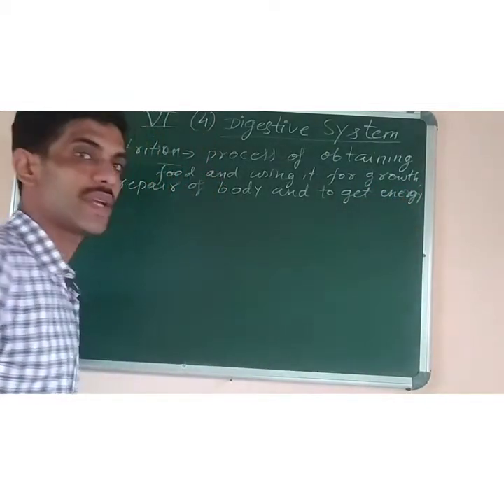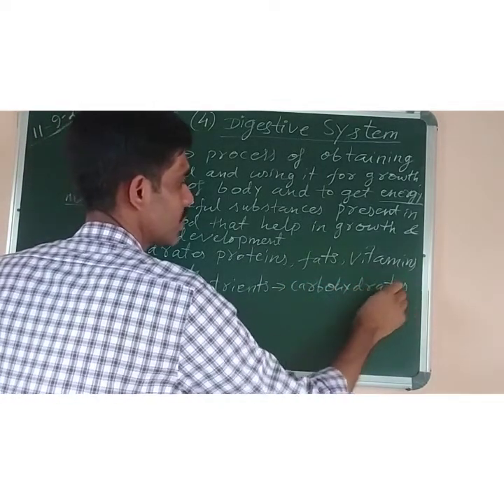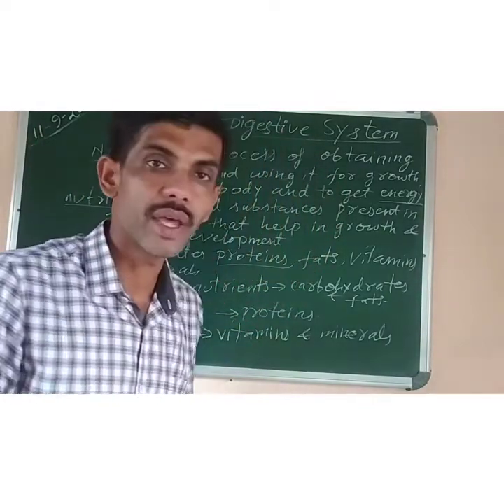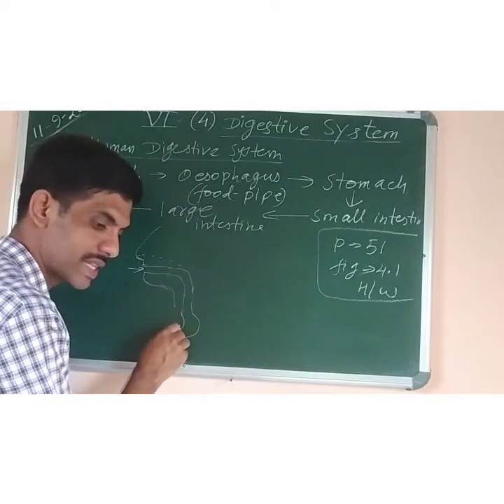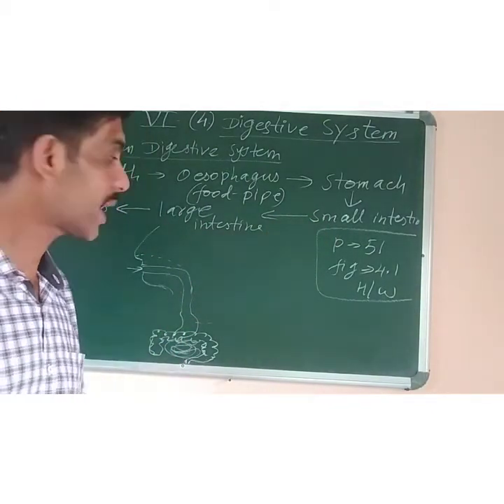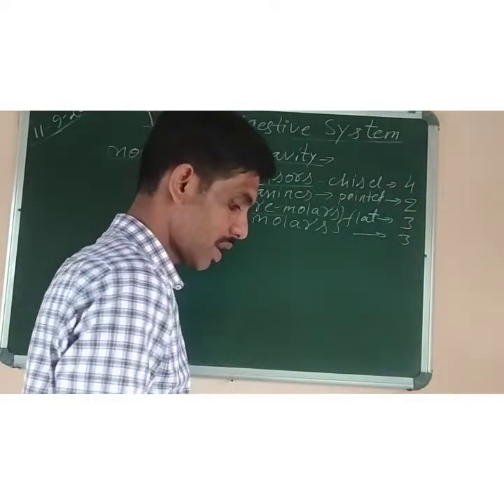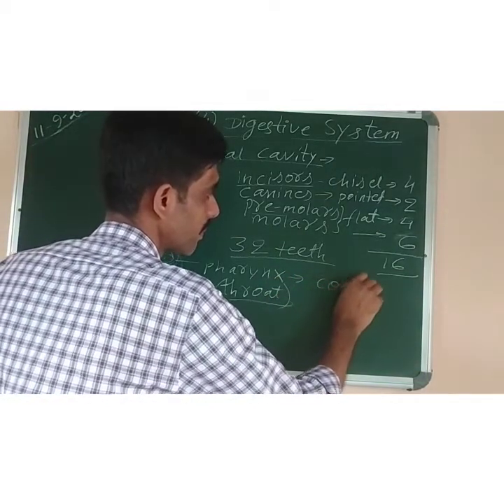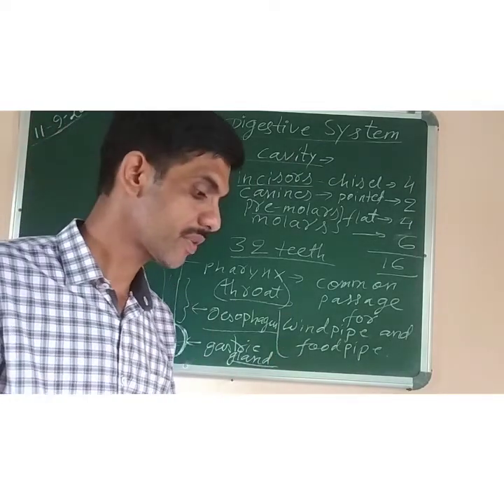CLASS - VI BIOLOGY 4. Digestive System